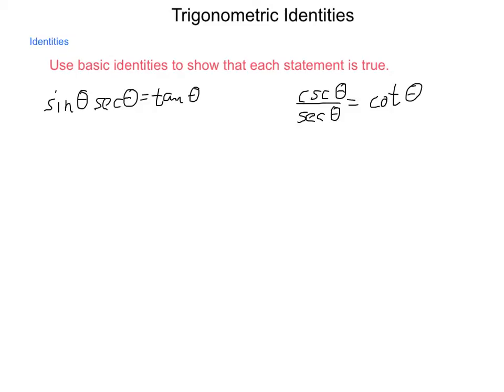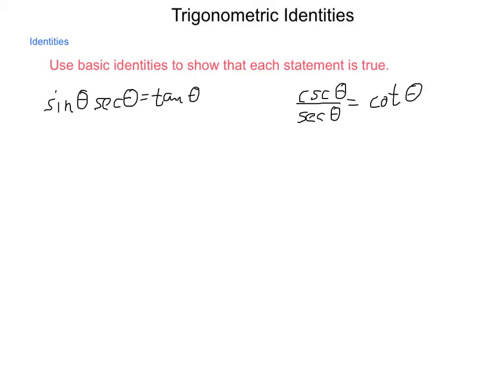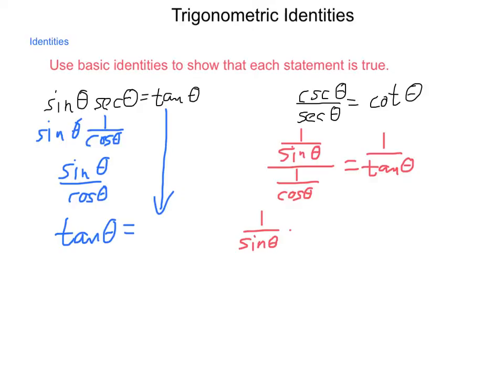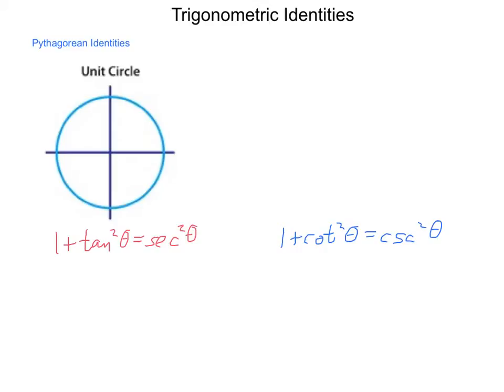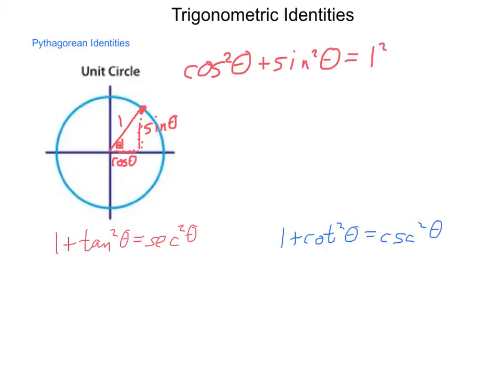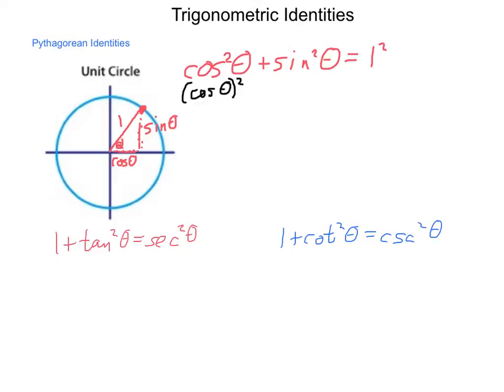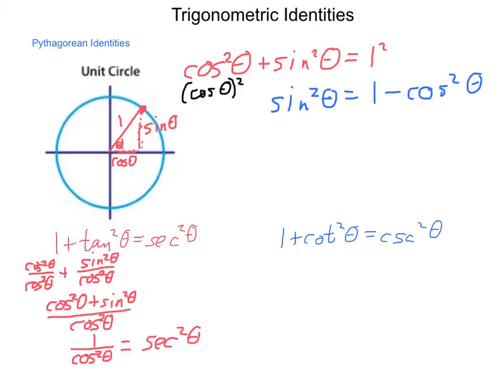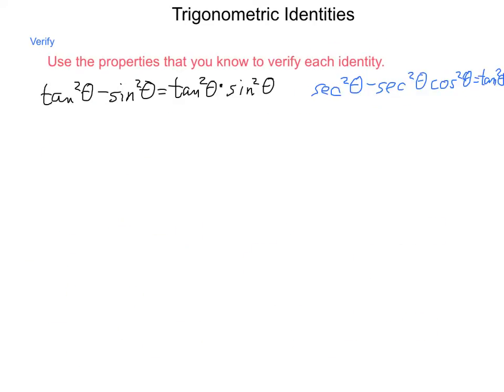Algebra2 14.1 Trigonometric Identities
This lesson defines identities and shows how to use identities to prove that different trigonometric expressions are equivalent.